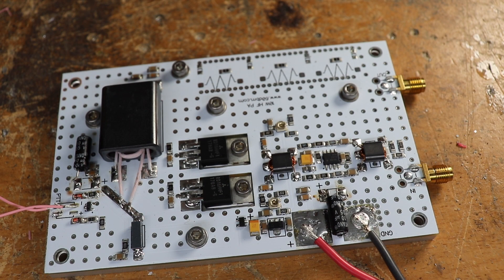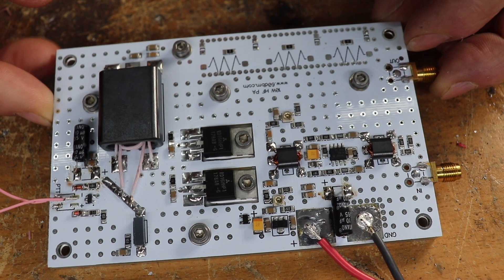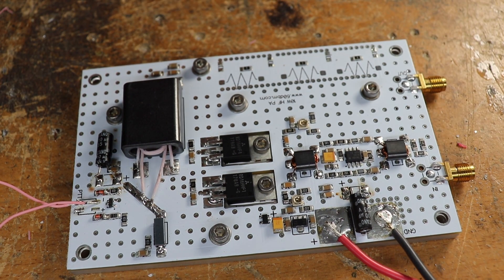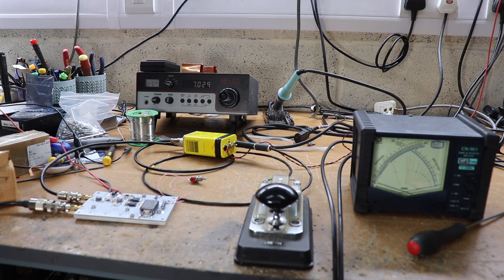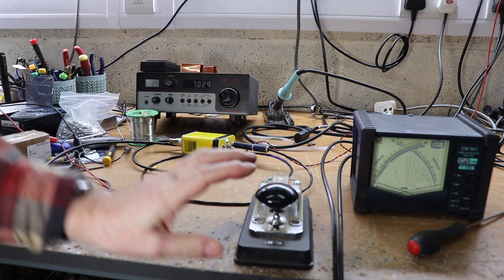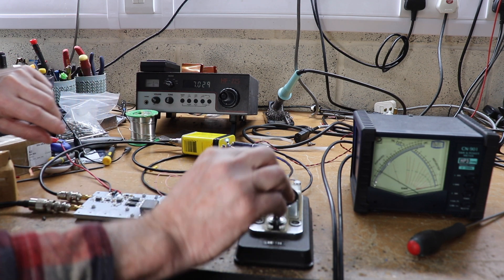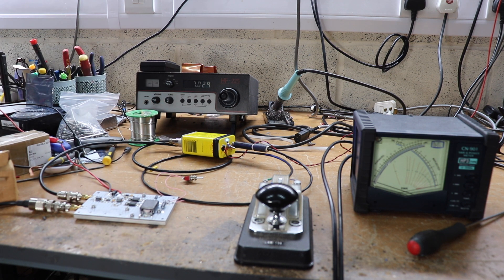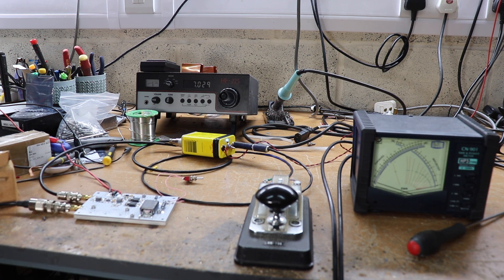Ukranian QRP 10w Linear Amplifier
Review of a brilliant little 10w (probably more) QRP linear amplifier that I bought from Ukraine a couple of years back